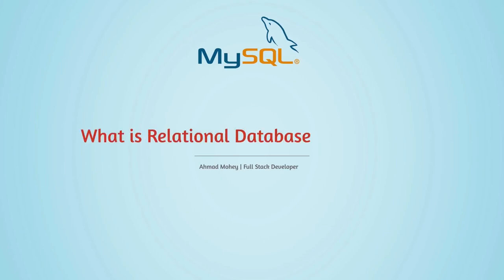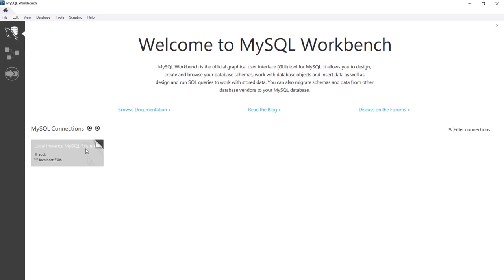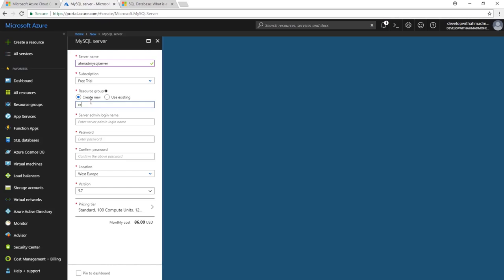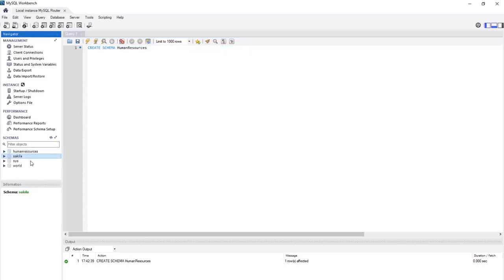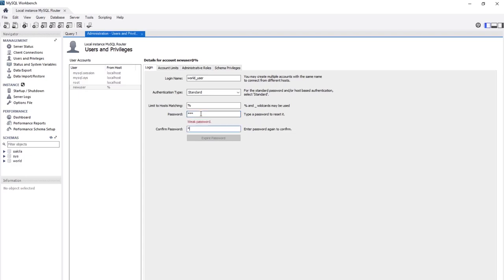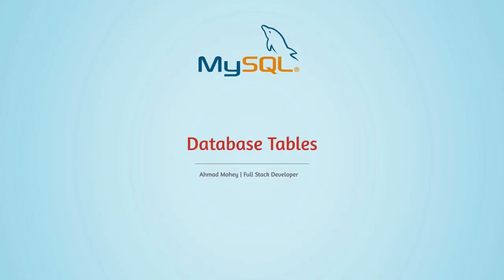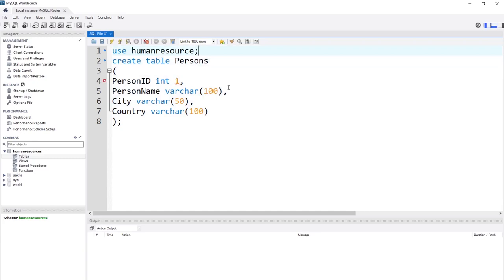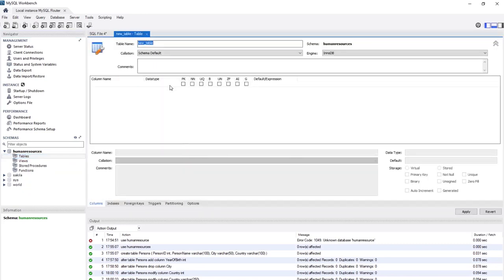MySQL Tutorial For Beginners in 2 Hours | Relational Database Concepts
MySQL is a relational database management system based on SQL – Structured Query Language. The application is used for a wide range of purposes, including data warehousing, e-commerce, and logging applications. The most common use for mySQL however, is for the purpose of a web database.